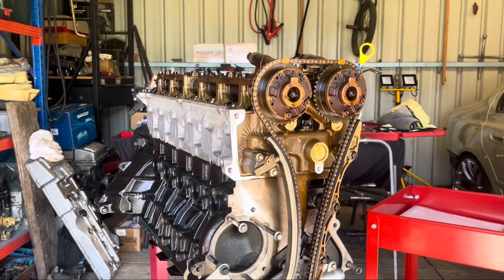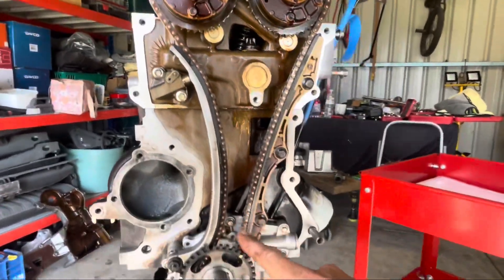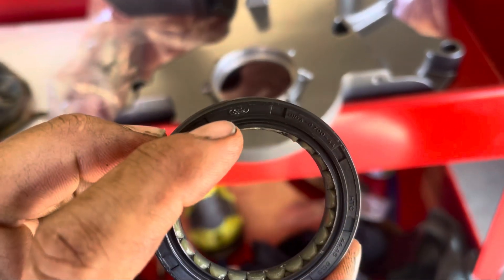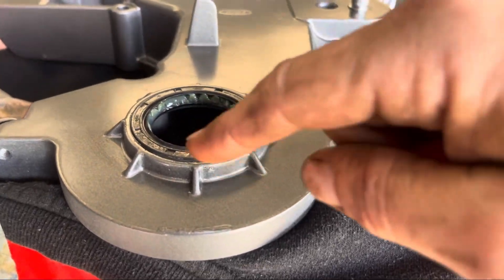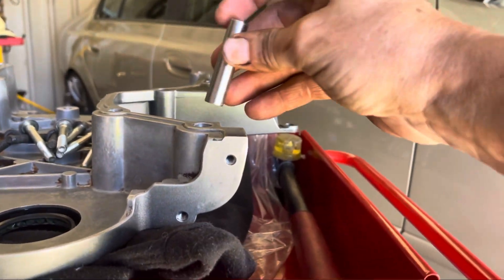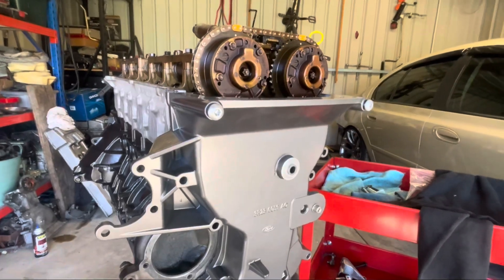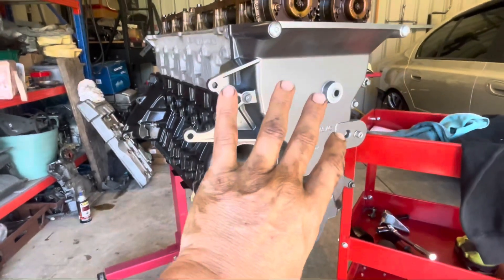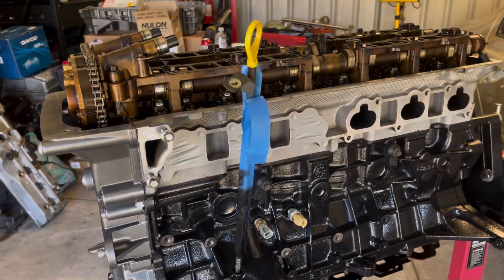Barra NA+T Build Pt. 7 - Fitting Barra Timing Cover & Front Main Seal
In part 7 of the Barra NA+T build, I’m finally fitting the freshly painted timing cover to the engine! I walk through the process of prepping the sealing surfaces, knocking in a genuine Ford front main seal, and getting the timing cover bolted back on with fresh gasket sealant. I also show a simple tip for setting the locating dowels in the timing cover to make life easier. Another job ticked off the list — next step is flipping the engine over, fitting the oil pickup, and getting the sump on so I can start working on turbo lines and manifolds. The Barra’s getting closer to boost!